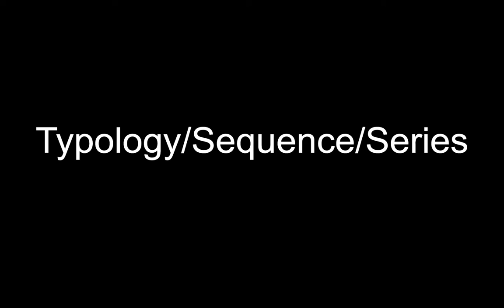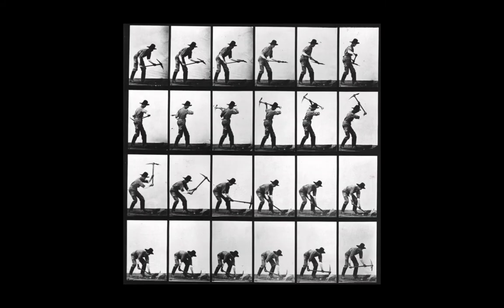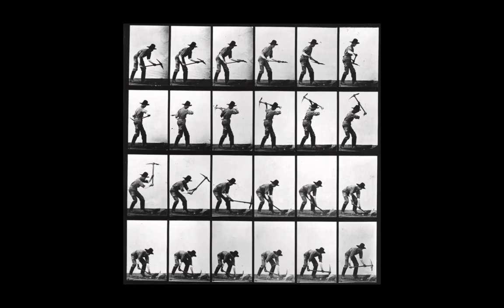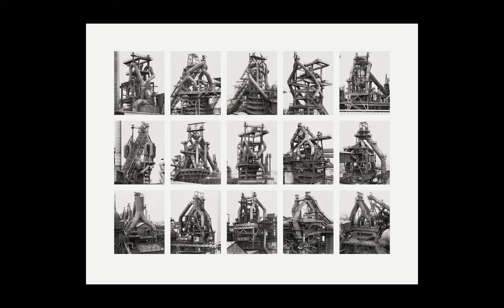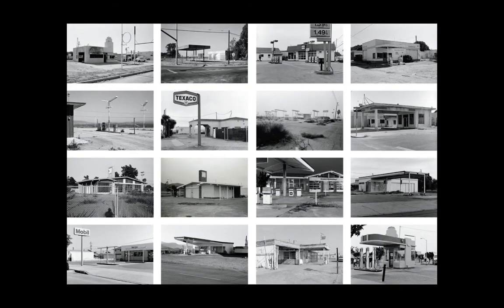Typology:Sequence:Series Part 1 of 2